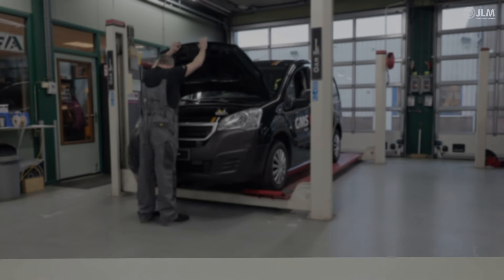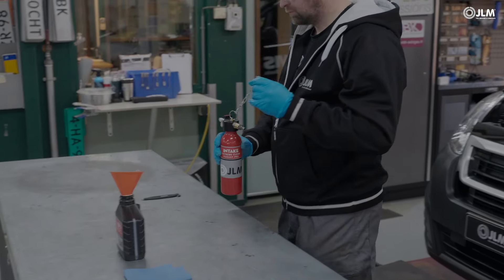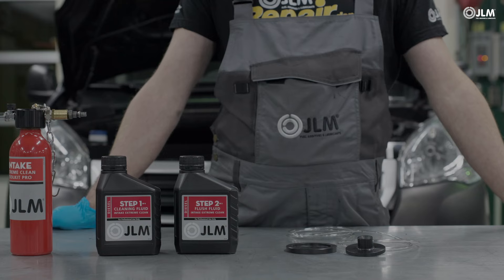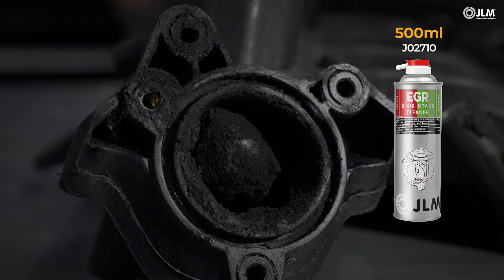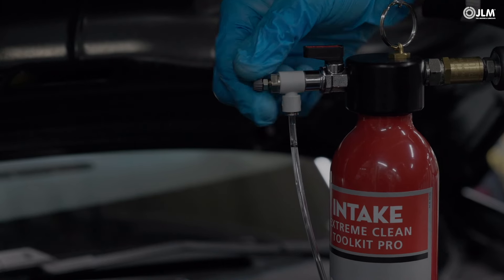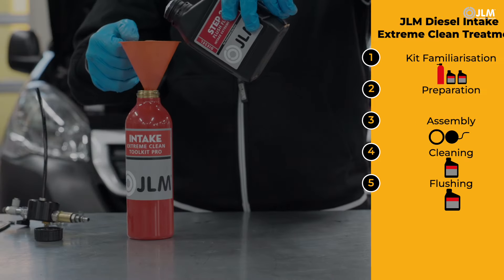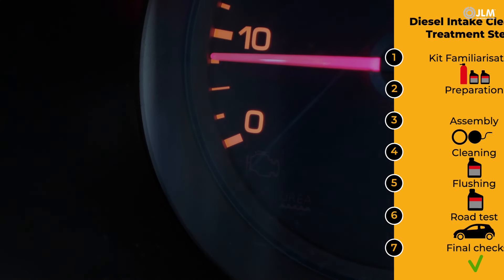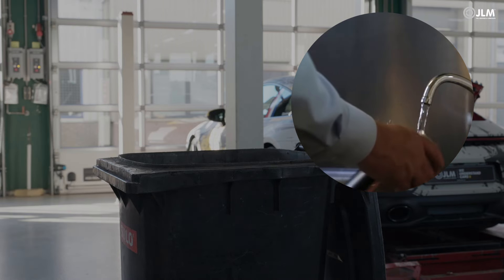How to Use JLM's Diesel Intake Extreme Clean Treatment to decarbonise and revive your engine.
Discover how to effectively use JLM Diesel Intake Extreme Clean Treatment in this step-by-step tutorial. This video will guide you through the process of thoroughly cleaning your diesel engine's intake system, helping to remove carbon deposits, soot, and other harmful build-ups. Learn how to safely and easily apply the treatment to restore your engine’s performance, improve fuel efficiency, and reduce emissions. This guide provides all the tips and instructions the professional motor mechanic needs to get the most out of the JLM Diesel Intake Extreme Clean Treatment.